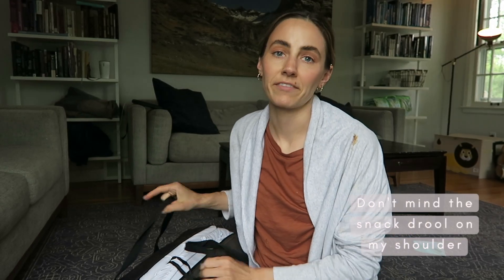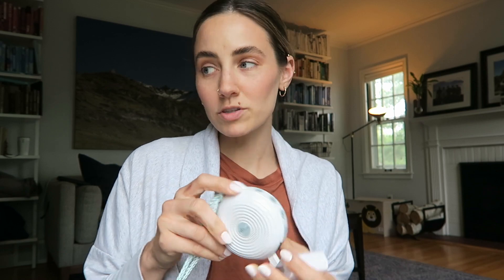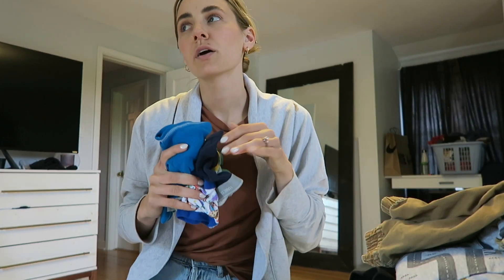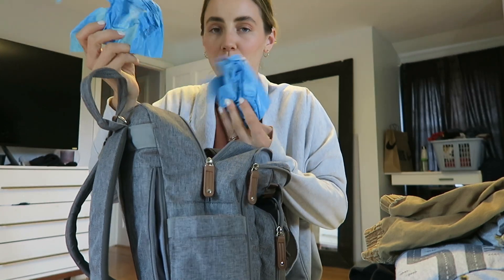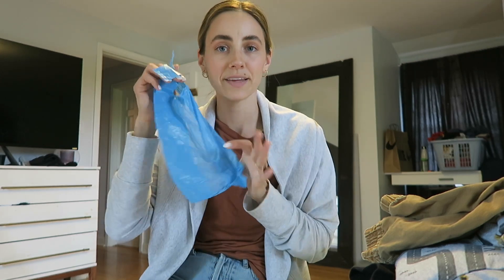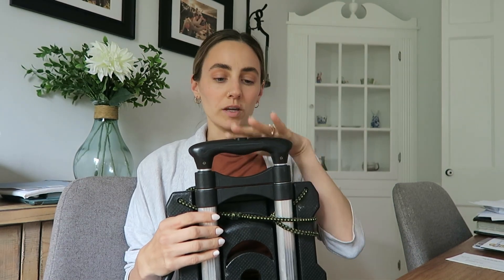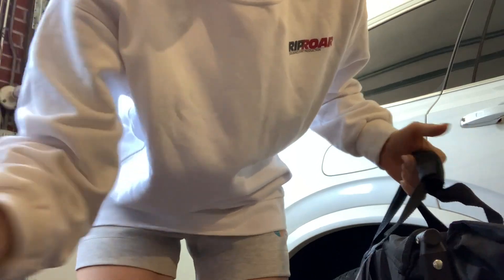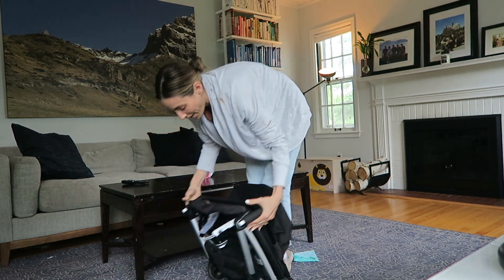My Travel Must Haves for Little Kids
My boys are currently 15 months and almost 3. These are some of my favorite things that help make travel easier. Enjoy!

I added all the items I could to this list

A continuation of my popular Chart Your Cycle course but for those of you in that sweet phase of life where you're ready for a baby. Use the knowledge of your cycle to give yourself a better chance at conception. Are you supporting your body, cycle, and mind in the best way possible going into this new phase of life? Do you know the best times to have sex for a better chance of conception?

Weekly Email (click "JOIN THE FAMILY) I send weekly emails every Monday to keep you up to date with what's going on, the content that's been put on the previous week, and anything exciting coming up.

My favorites:
Amazon Store